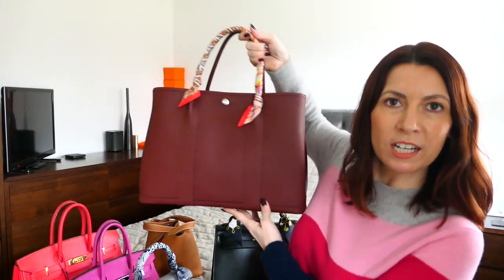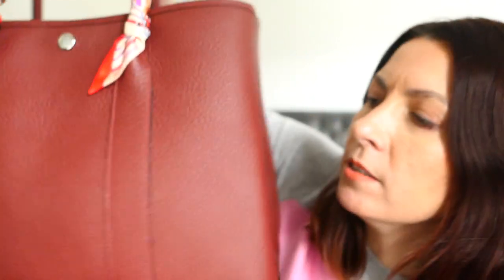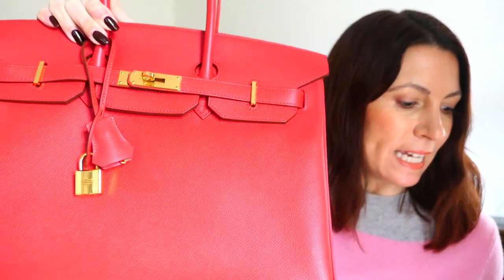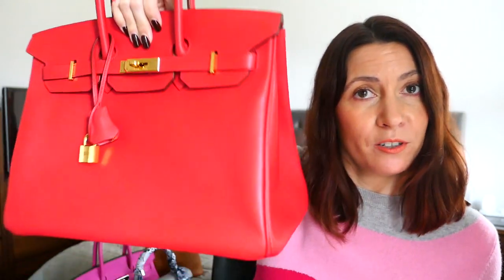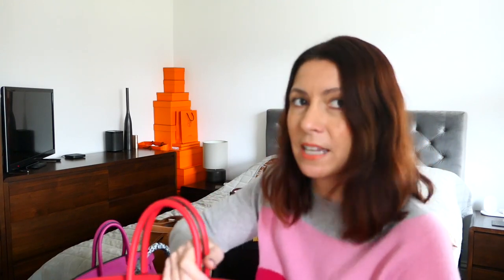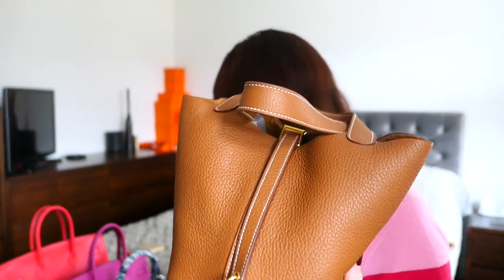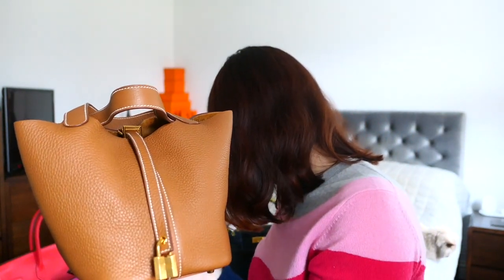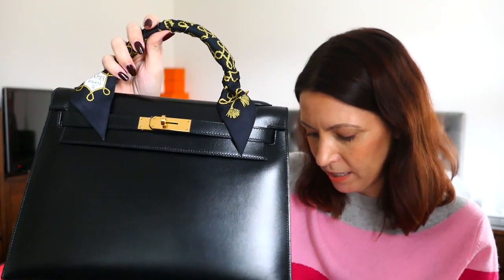Common Hermes Leathers: A Guide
Here's a guide to some of the most popular and widely used Hermes leathers.  With plenty of eye candy! Details on Togo, Swift, Box calf, Taurillon Clemence, Country calf, Epsom.

I highly recommend @LUXURYPROMISE for items as reliable, trustworthy and items are all authentic so offer peace of mind.

1 insert: JOJOLUX25
2 inserts: JOJOLUX70

These items are shipped from France with priority worldwide delivery with all taxes and duties paid.  So for the UK, no unexpected post-Brexit charges!

Lipstick: Hermes Beige Tadelakt
Nails: Shellac black cherry